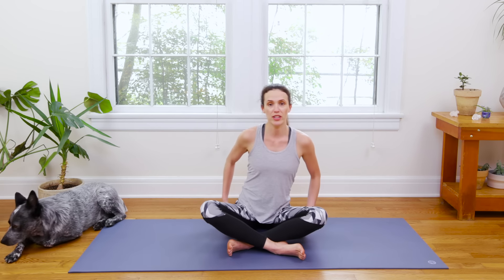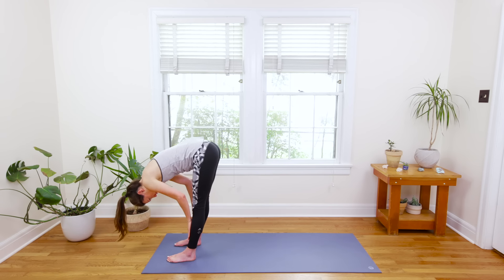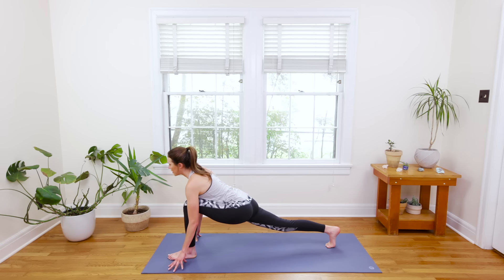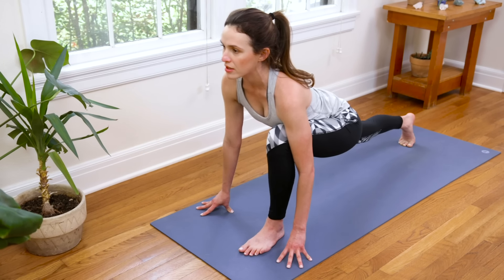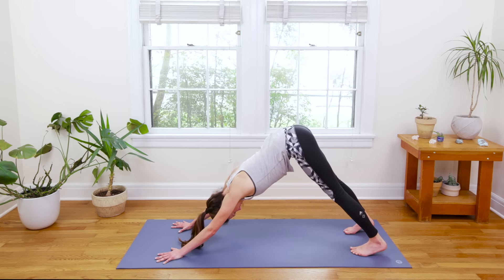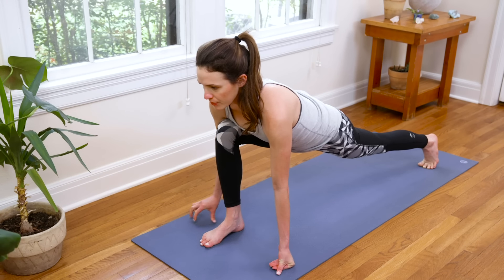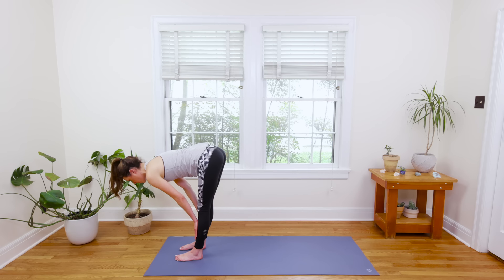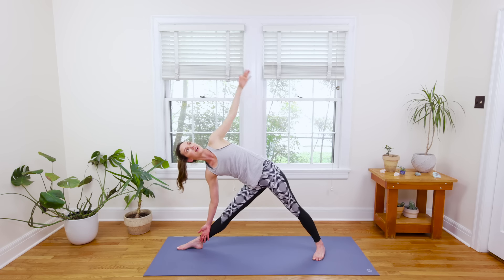Yoga For Beginners Mind | Yoga With Adriene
Yoga For Beginners Mind - 20 min. A zen like place where you don’t know all the answers and you don’t have to! You trust and enjoy the ride.

This practice invites you to drop all preconceptions and open yourself up to all of YOUR possibilities.

The ones that have existed since the day you were born.

This month I am taking time to nurture my spirit of inquiry. I invite you to do the same!

With beginner's mind practice, we will be lighter, creative and open to more possibilities.

Let me know how it goes down below. Enjoy!